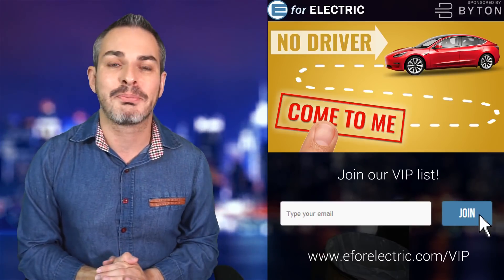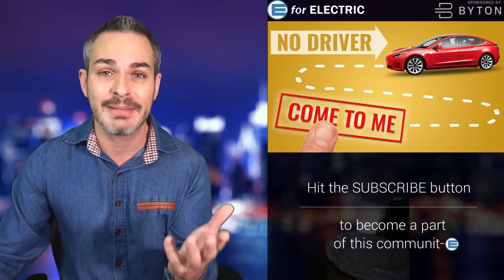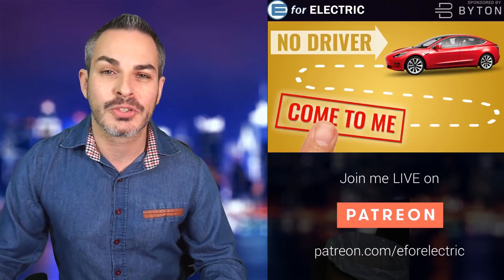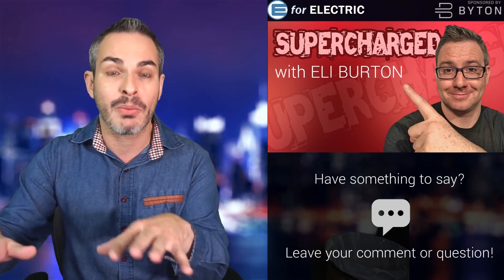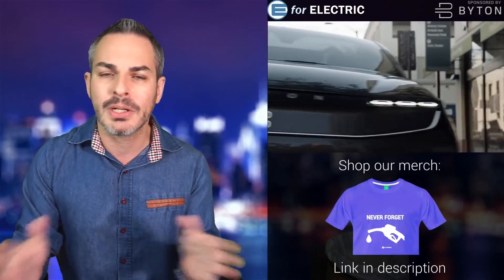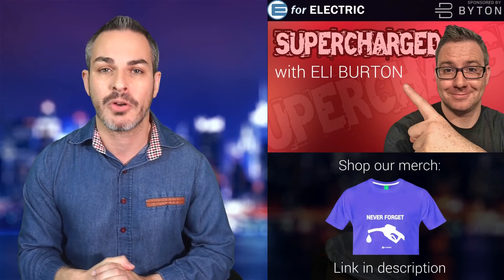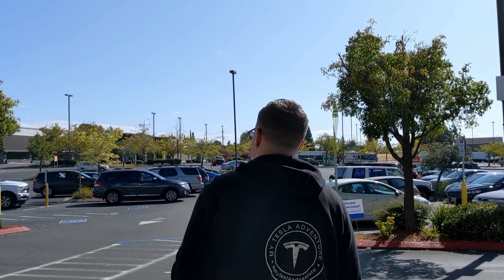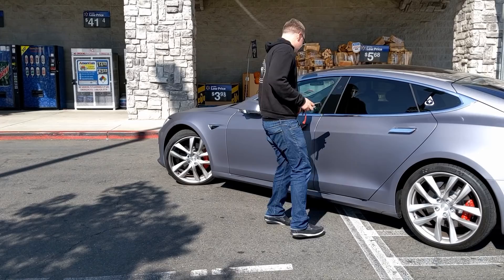Teslas with V10 Smart Summon Take Over Parking Lots Everywhere!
Tesla's Enhanced "Smart" Summon is now out as part of the V10 update release and Tesla owners are having a lot of fun with it in parking lots around the world. Eli Burton of My Tesla Adventure is one of them and he's here to break it down for us in his weekly segment "Supercharged with Eli Burton"